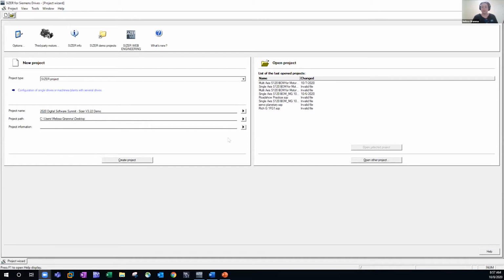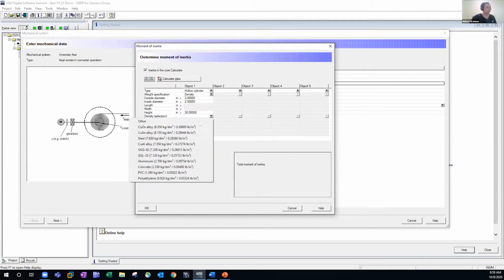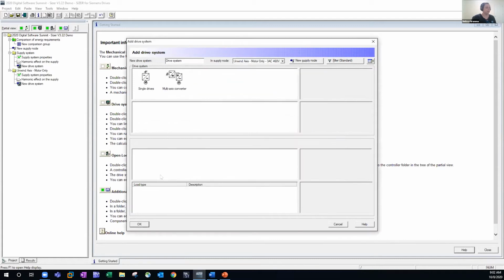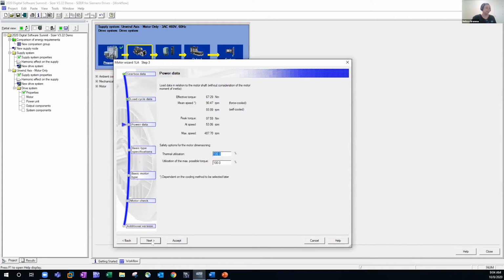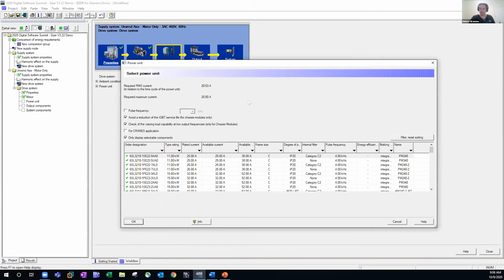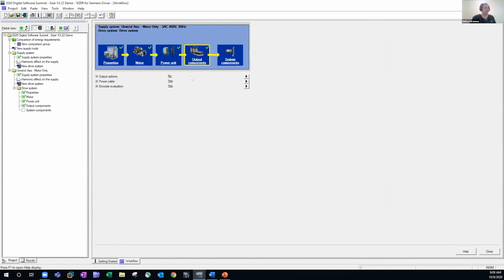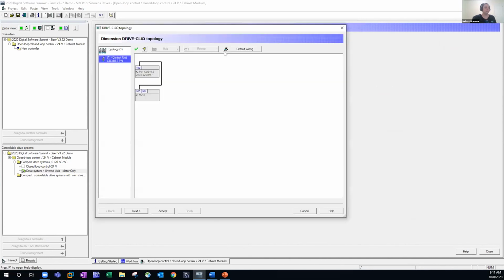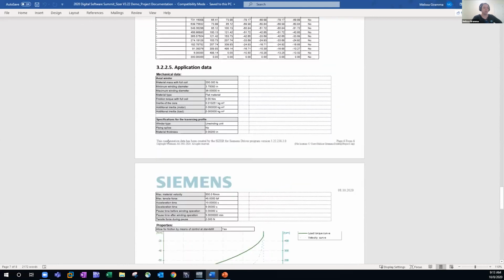2020 Digital Software Summit | SIZER Software for Siemens' Drives | EandM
✈ Get Your Project Off the Ground.

Your one-stop-shop for defining your mechanical requirements! Learn all about the free Sizer software by Siemens. Find out how to quickly and correctly size motors and drives for your motion requirements.